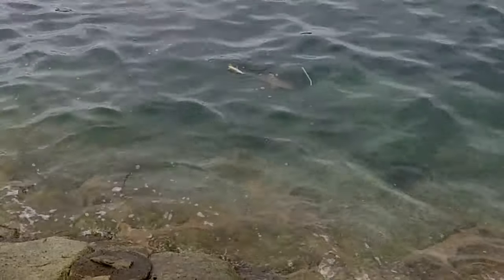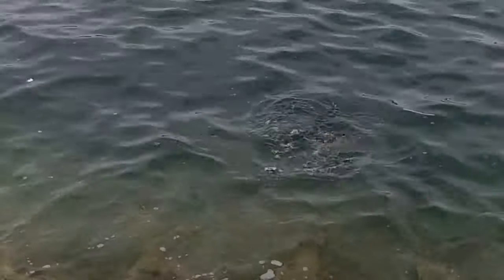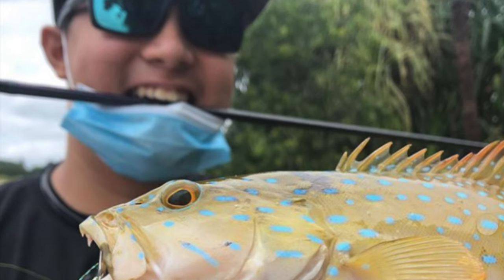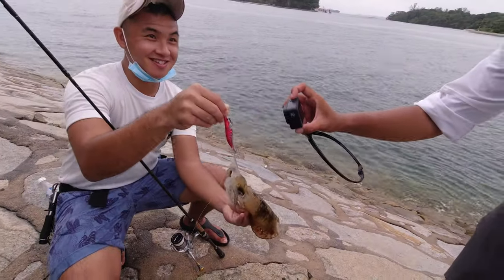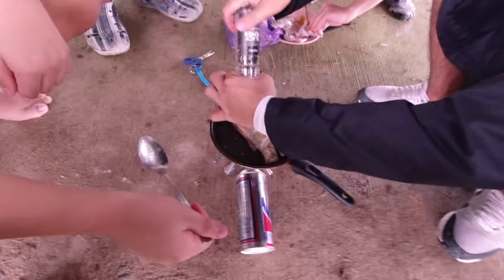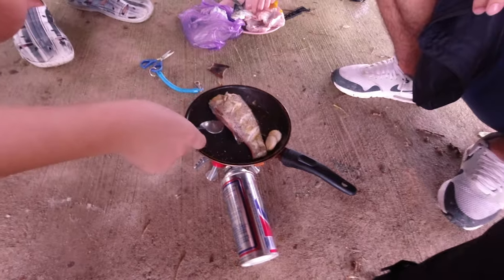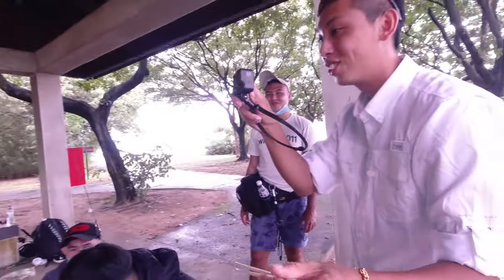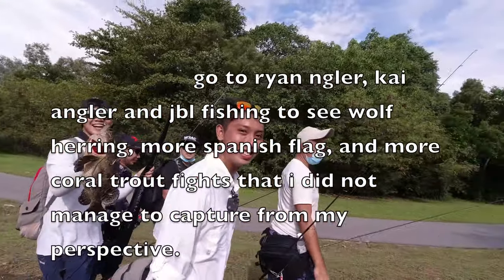Shore Jigging at St. John Island (GIVEAWAY INFO) S1Ep29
I went micro shore jigging at the southern islands and caught my first sw fish by jig! giveaway included! hope you enjoy!